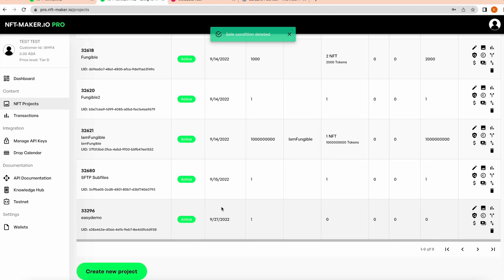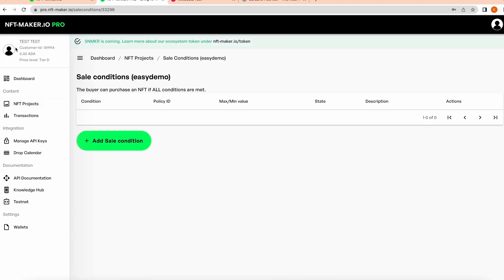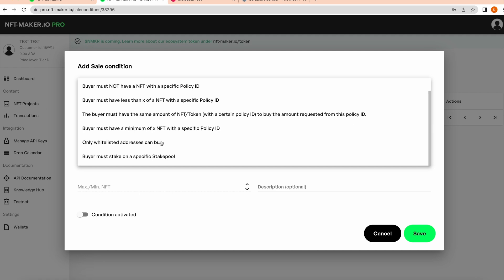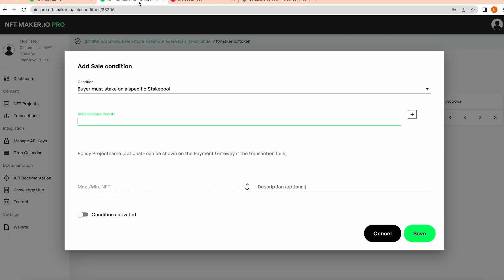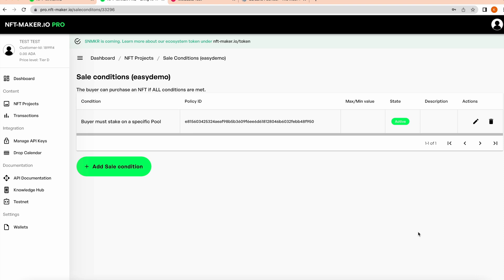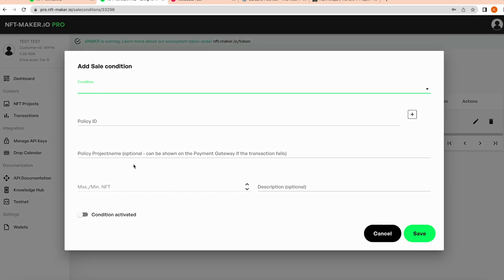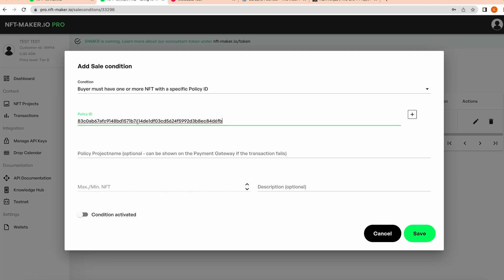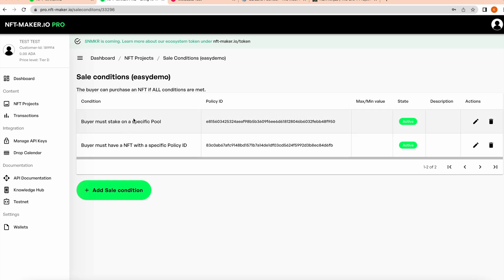How to set up Sale Conditions for your NFTs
Adding Sales Conditions to your Project

This video shows how you can add conditions to your project that will limit the specific wallets that are allowed to make a purchase. This is a great way to provide benefits to your existing community by making sure that they are allowed to mint first.We are building an NFT ecosystem for artists, developers & brands.

NMKR Studio (formerly NFT-MAKER PRO) is a highly robust and scalable NFT API that allows the developers to use NFTs in whichever way they imagine. By taking away the complexity of Cardano Development we aim to make NFT development as easy as possible.

We are building an NFT ecosystem for artists, developers & brands. Visit us at nmkr.io to learn more.